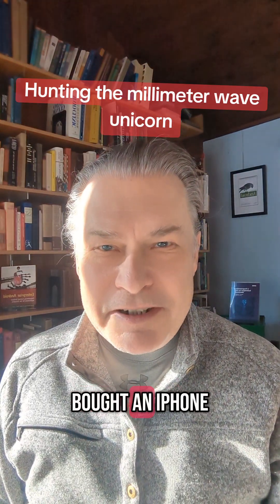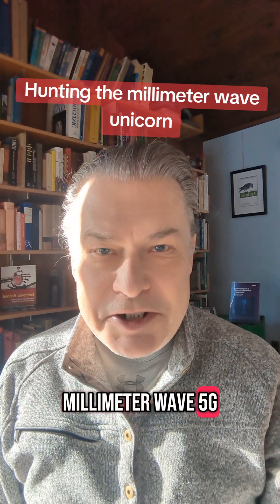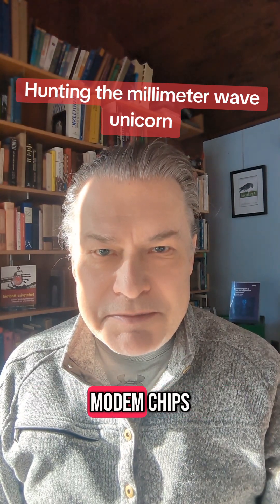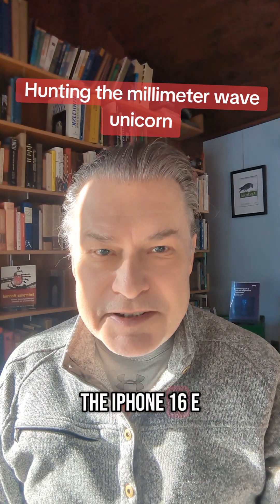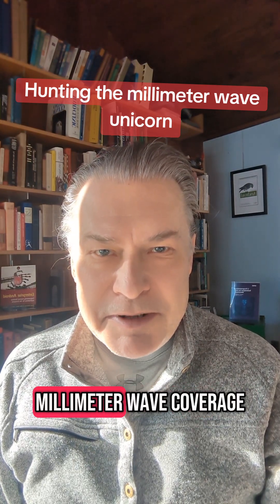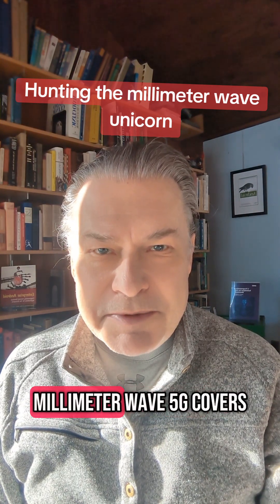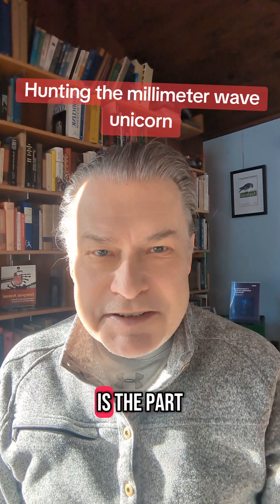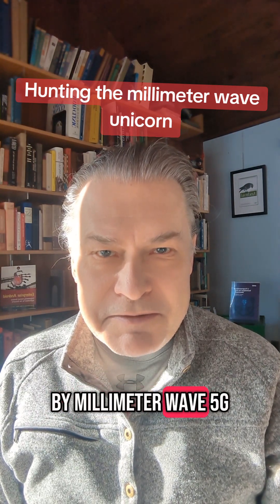Hunting the millimeter wave unicorn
5g mmWave Verizon AT&t T-Mobile coverage Very very little of 5G coverage in the US is high-speed millimeter wave coverage. If you're using an iPhone 16e, you won't miss not having it in your phone.